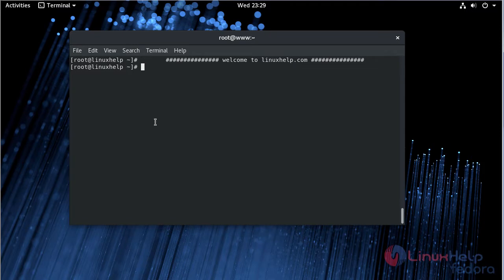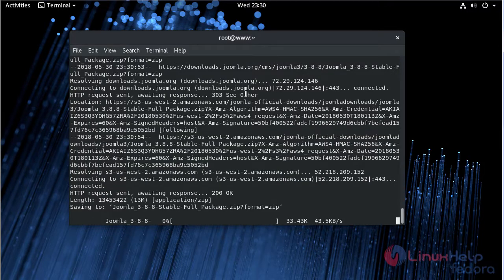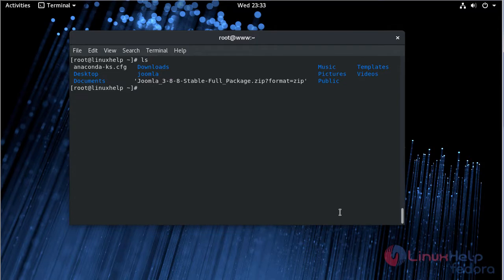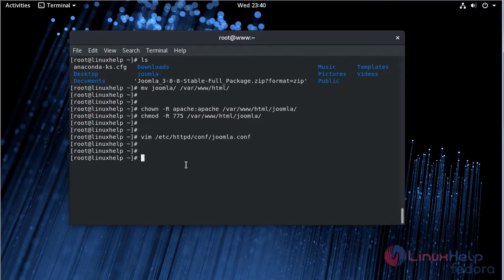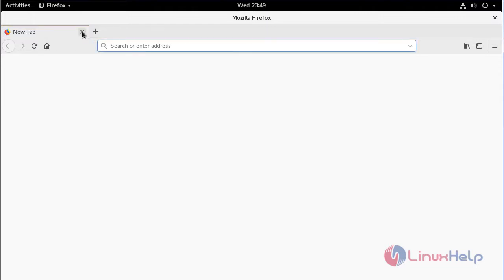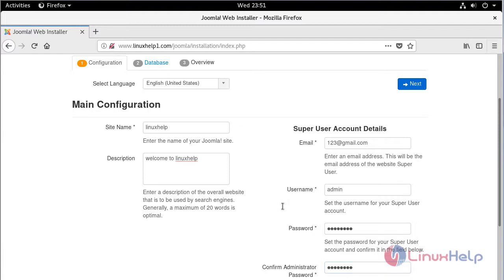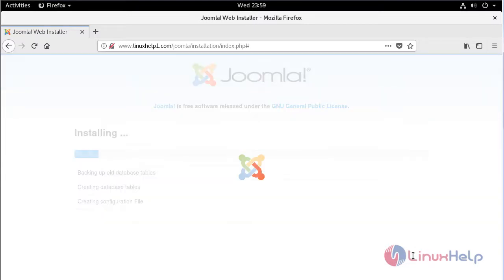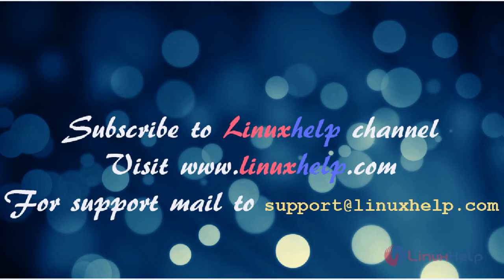How to install Joomla CMS V3.8.8 on Fedora 28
This video covers the method to install Joomla CMS V3.8.8 on Fedora 28. Joomla is an open source CMS tool which helps to build a dynamic website and manage online applications easily.